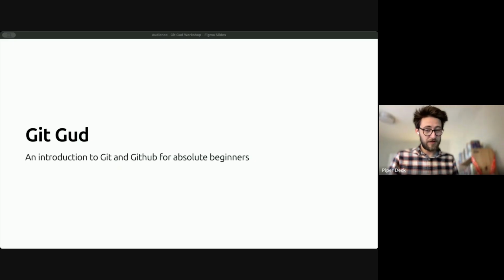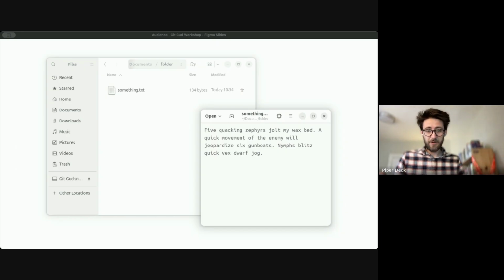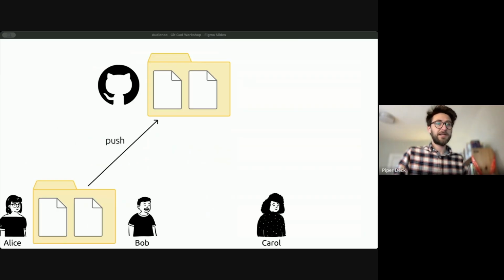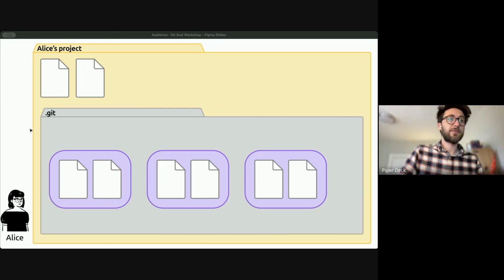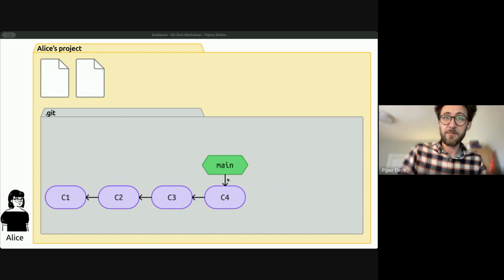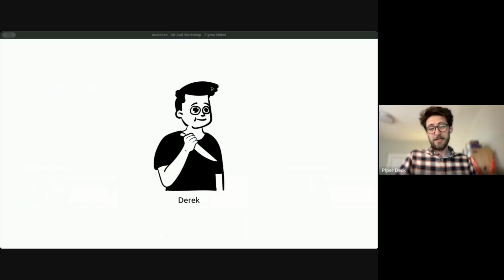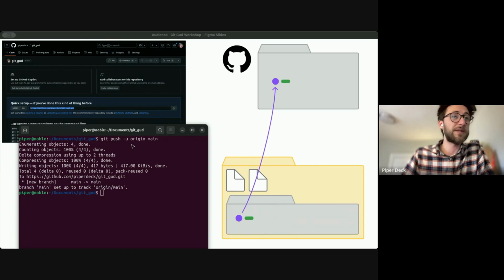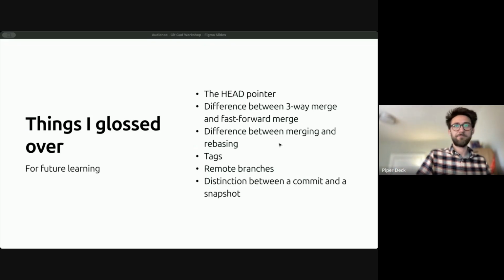Git Gud: An introduction to Git and GitHub for Absolute Beginners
Ever wondered what Git is and how GitHub works? In this video, Piper Deck, UX Designer, breaks down the basics of Git and GitHub for absolute beginners. This video is for people who want to learn more about software but have no prior technical knowledge. No need to be a software expert, this video will help demystify repositories, commits, branches, and even how open-source collaboration works.

We'll break down everything from:
- What Git is (and why it's called "Git"!)
- The core concept of a "software project"
- Why plain text files are a developer's best friend
- The problems of old-school collaboration (and how Git fixes them!)
- Understanding Git repositories, commits, and the timeline of your code
- The power of branches for working together (or alone!)
- How GitHub works with concepts like forking and pull requests for open-source projects
- Basic Git commands like git init, git commit, git push, git pull, git clone, and git merge
- The magic of README files on GitHub

Whether you're an aspiring developer, a curious tech enthusiast, or just tired of copy-pasting Git commands without understanding them, this video will build your foundational knowledge.

Timestamps:

0:00 - Introduction & Who is this video for?

1:50 - What is Git? (And its origin story!)

2:49 - What is a Software Project?

3:50 - Why Plain Text Files?

5:34 - The Problem with Naive Collaboration

8:51 - Git Collaboration in a Nutshell (Simplified)

13:30 - Git Repositories & Snapshots

15:48 - Commits and Version History

17:23 - Understanding Branches

19:28 - Merging Branches

20:10 - Applying Git to Collaborative Workflows

22:15 - Open Source & GitHub: Forks & Pull Requests

25:09 - Basic Git Commands (Demo)

29:50 - Key Learning Points & Summary

31:02 - Advanced Topics (For Next Steps)

If you are interested in Design and Open Source, check out to learn more about Open Design!